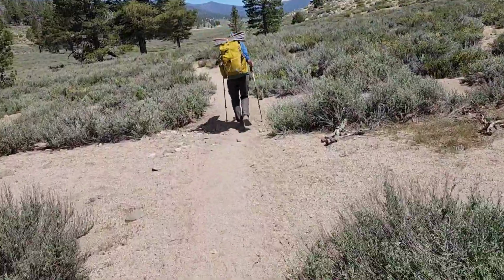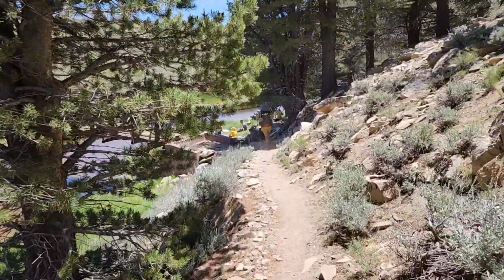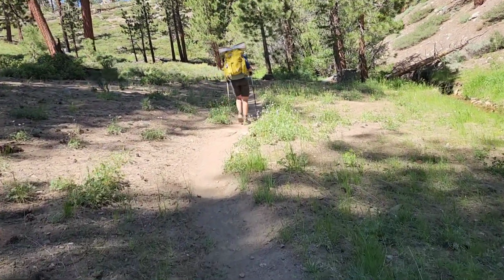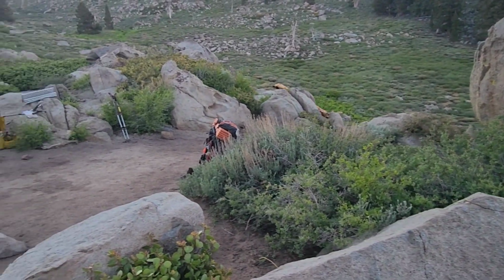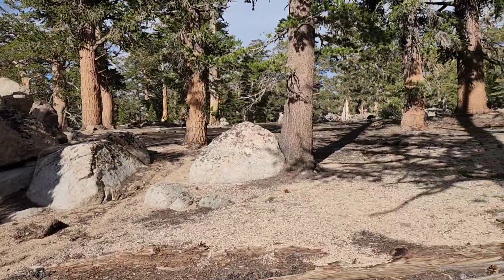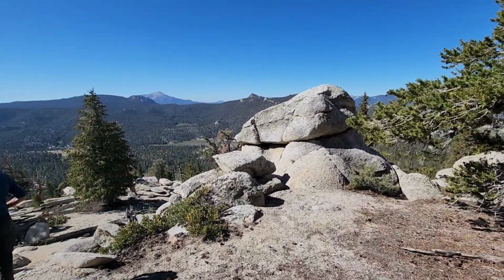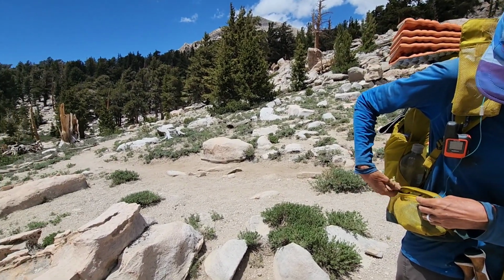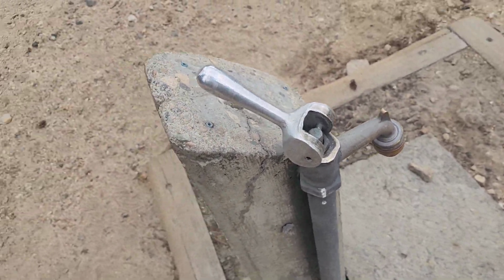PCT 2024-23 Kennedy Meadows CG - Cottonwood Pass CG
We finally enter the Sierras